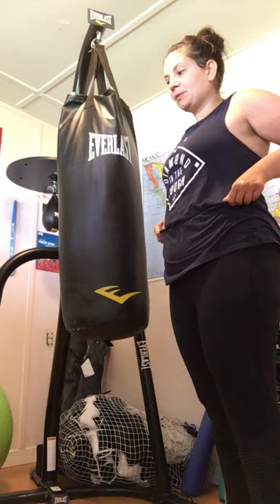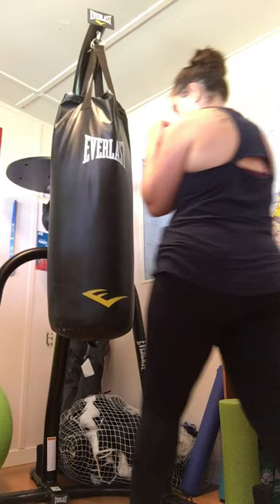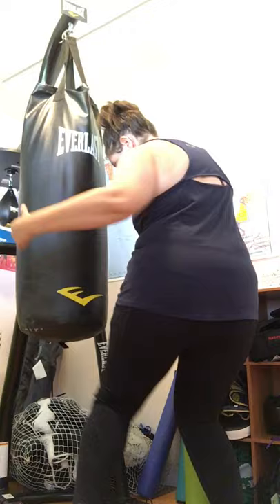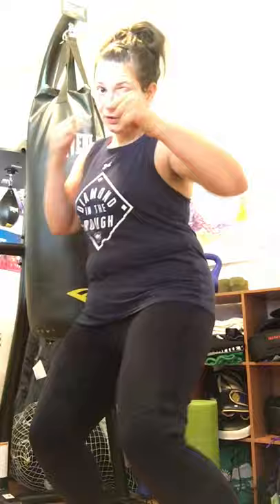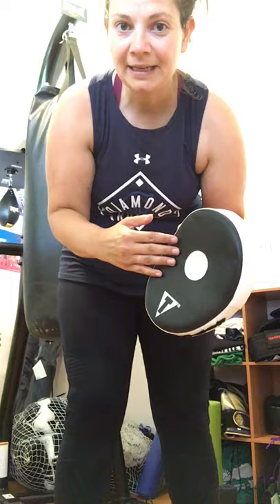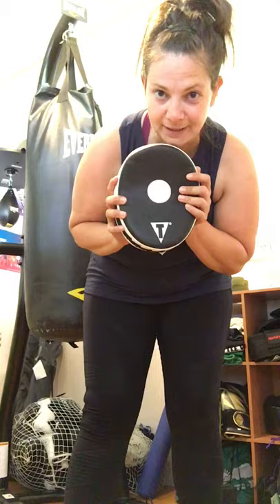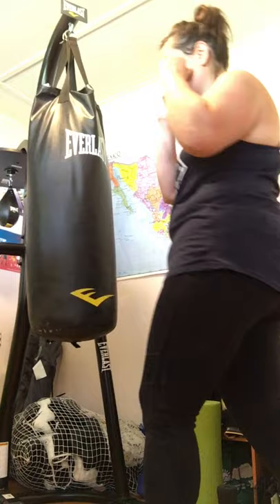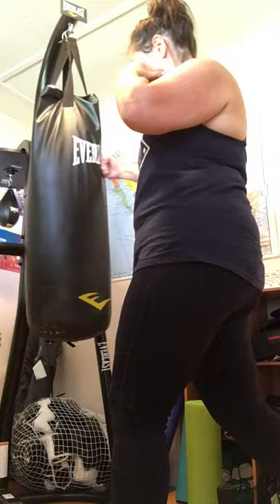Women’s Boxing Workout: Inside/Outside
30 min cardio and boxing technique workout for boxers of a levels